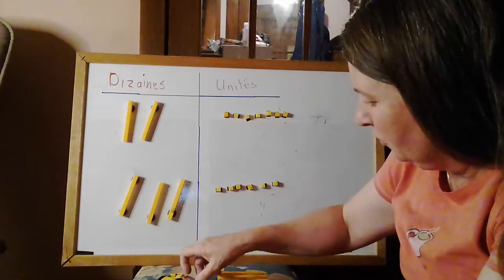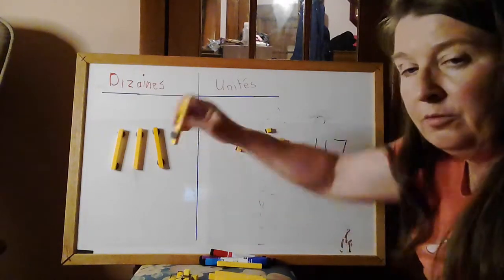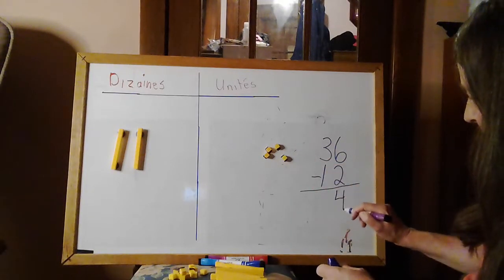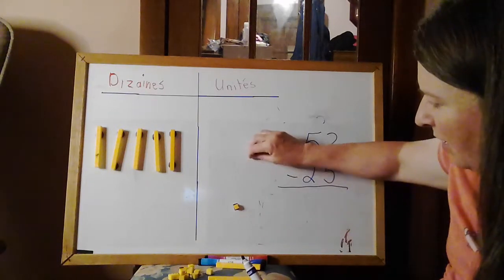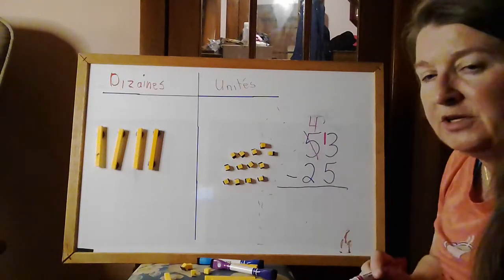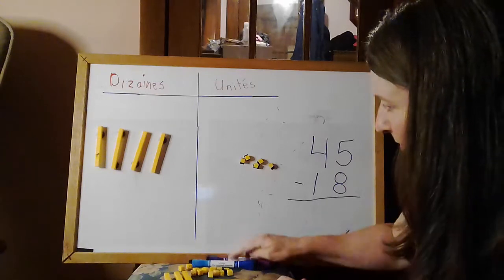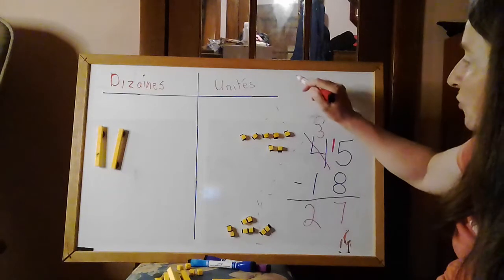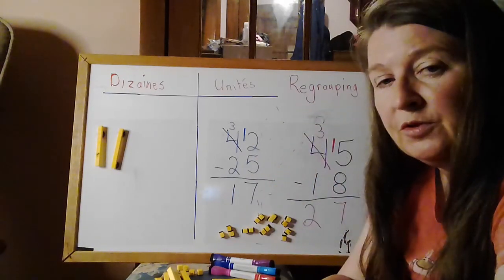Subtraction with regrouping english